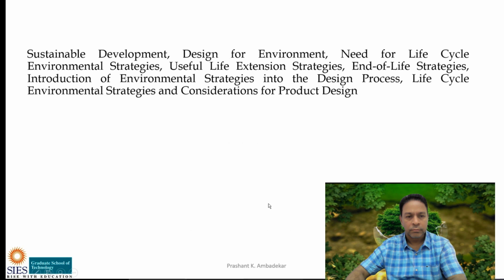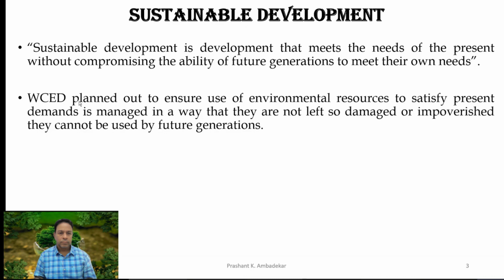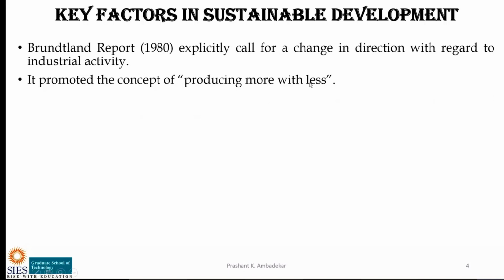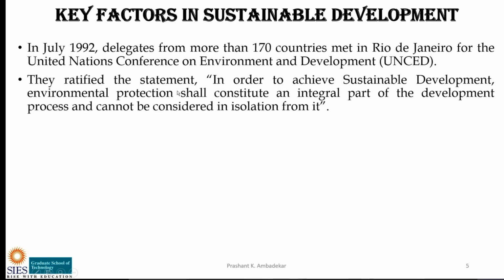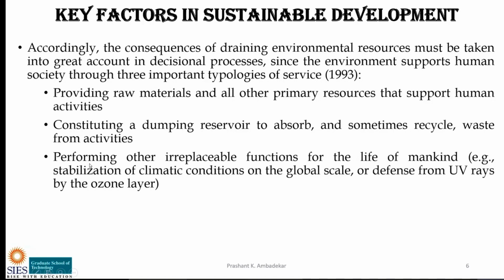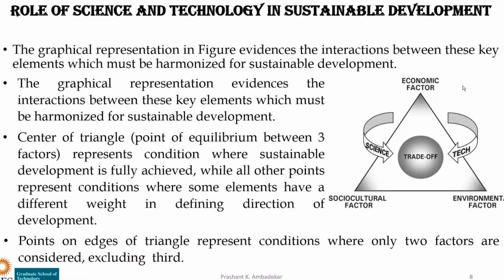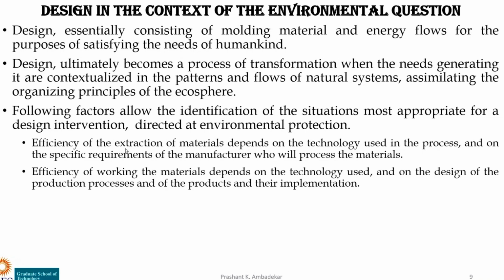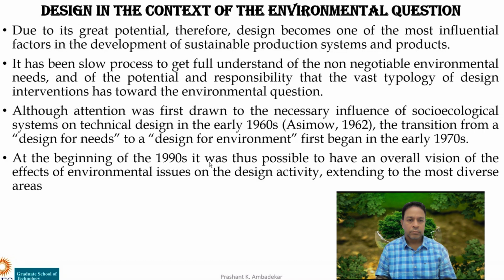27 Integration of Environment Aspect in Product Design PLM| MBA | BBA | Commerce| Engineering